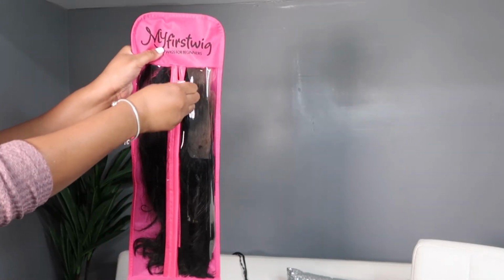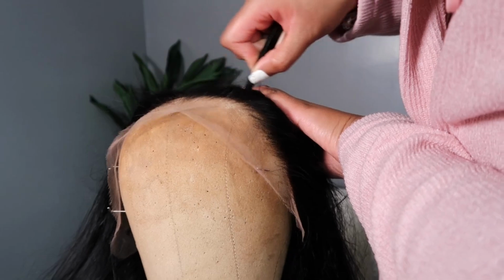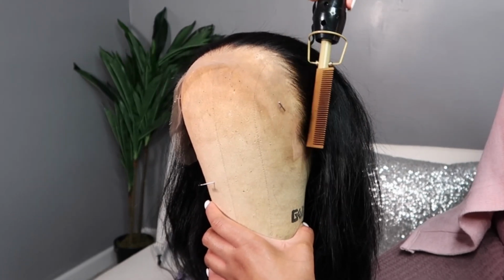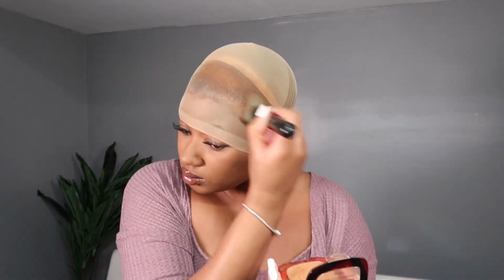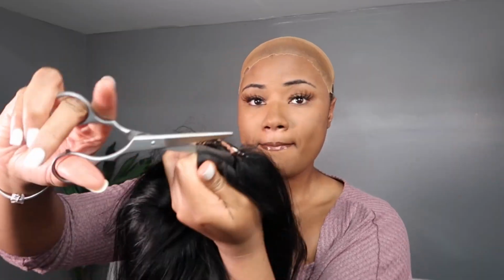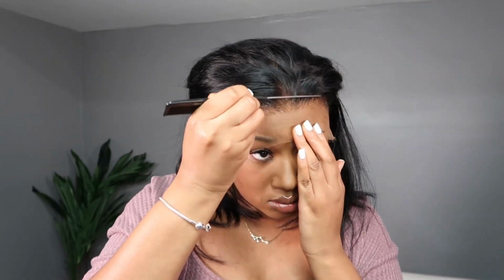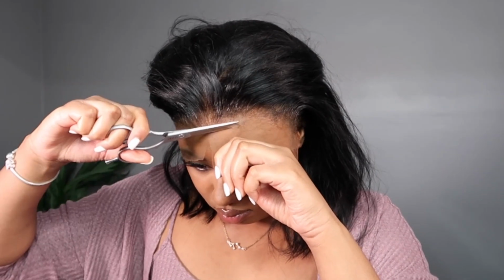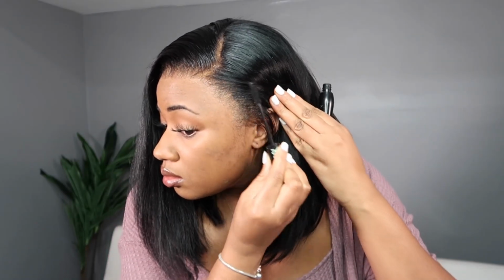Wig Too Small? Here's How to Fix it! | Very Detailed Bob Wig Install | Myfirstwig Dominique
Wig too Small? Watch this video! I absolutely LOVE the quality of Myfirstwig Dominque! The lace on this bob wig is practically invisible, the hair quality is unmatched, and they do all the hard work like plucking and bleaching for you.. BUT my cap was to small for me *que tears*. Don't throw away perfect good wigs because of size! It's totally fixable as seen in this detailed step by step wig tutorial.

---DOMINIQUE - INDIAN HAIR ASYMMETRICAL BOB WIG LACE FRONT WIG - LFW028